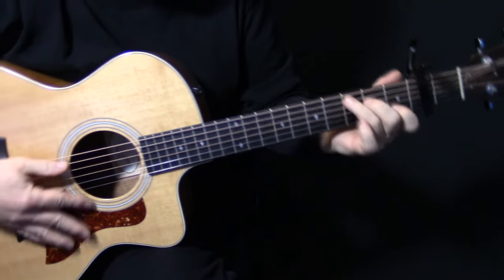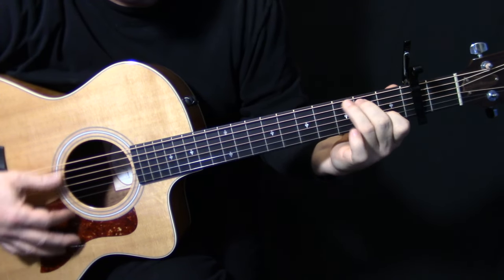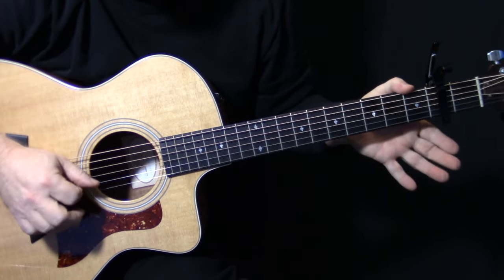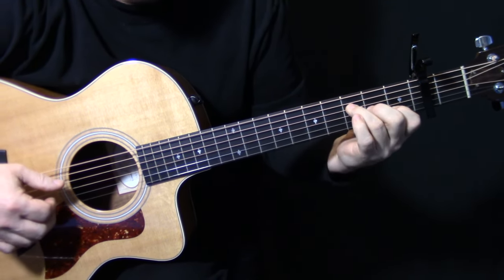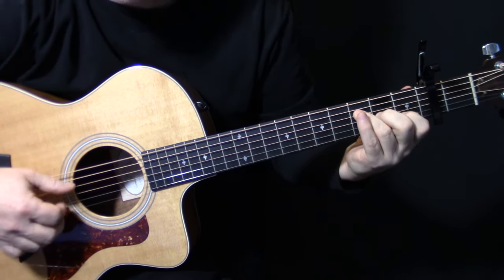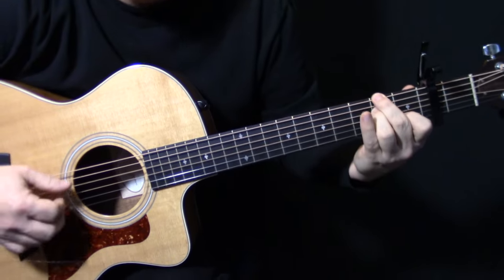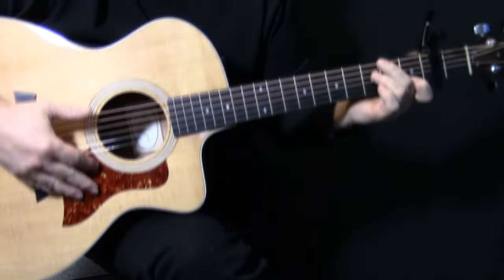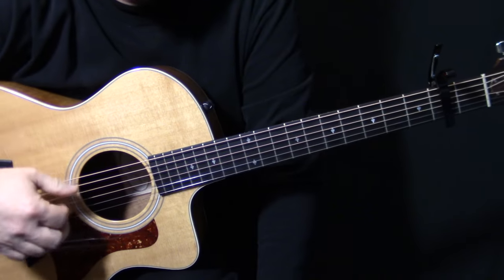how to play "These Days" on guitar by Jackson Browne | live version | acoustic guitar lesson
An acoustic guitar lesson on how to play the live version of "These Days" by Jackson Browne.